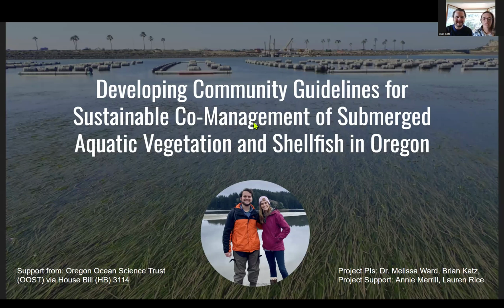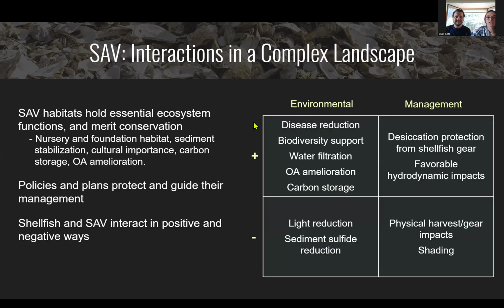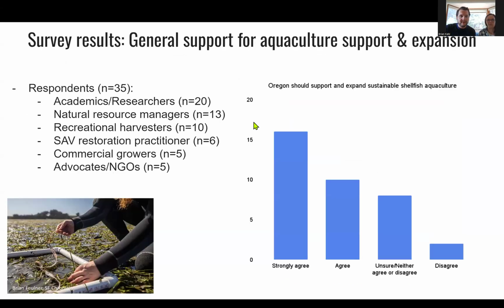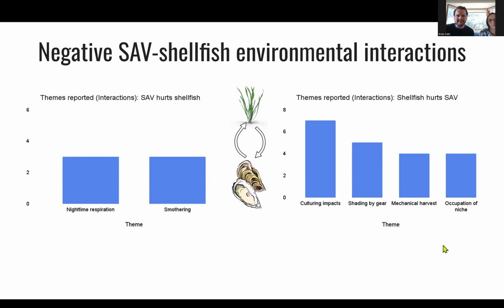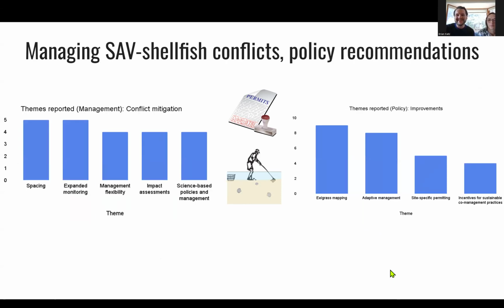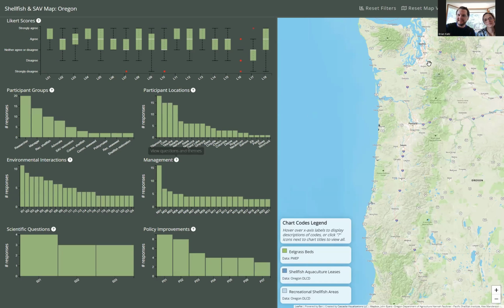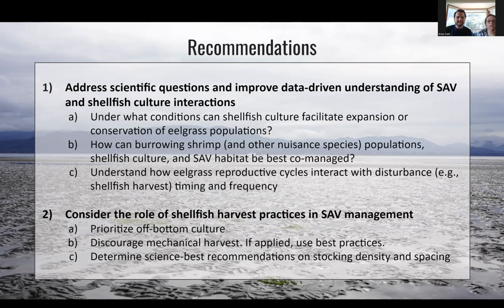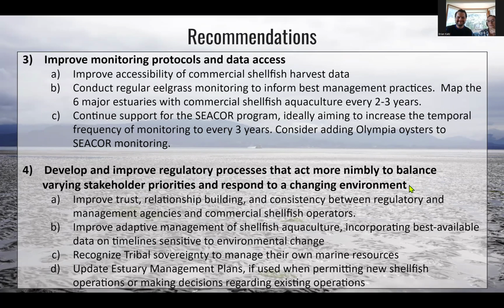Science-based best management practices for co-mgmt of Ore. submerged aquatic vegetation & shellfish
This project developed science-based co-management recommendations for submerged aquatic vegetation (SAV) and shellfish in Oregon. These were developed through literature review, in person interviews, online surveys, and a two-day workshop, aiming to understand points and places of co-management opportunity or contention. Through these efforts, care was taken to incorporate diverse perspectives from user groups including scientists, managers, regulators, aquaculture operators, Tribal representatives, and conservation practitioners. Information from these processes was coalesced into a mapping tool currently available online, showing user group specific perceptions of SAV and shellfish co-management opportunities and challenges. This mapping tool can also be used to visualize spatially explicit overlaps between commercial shellfish harvest areas, recreational shellfish harvest areas, SAV habitat, and key management boundaries. More in-depth recommendations and guidance such as priority scientific needs, considerations for shellfish harvest practices, improved communication, and trust between key players, among many more, can be found in the final report. Melissa Ward (SDSU) and Brian Katz (OSU), HB3114-OOST Project 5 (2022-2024)